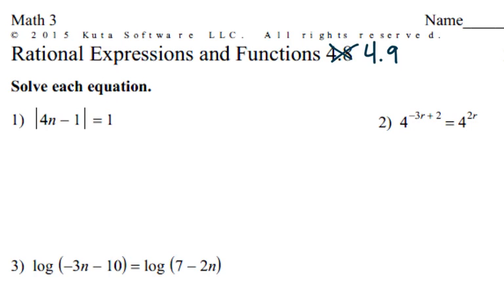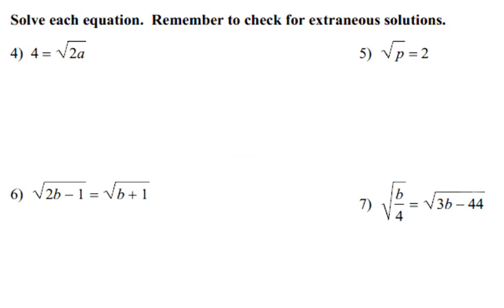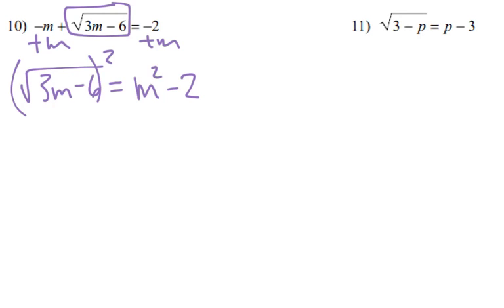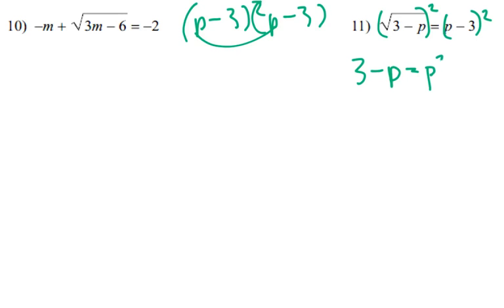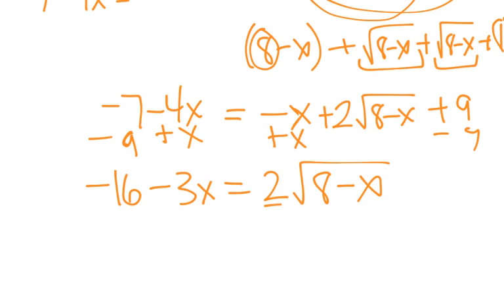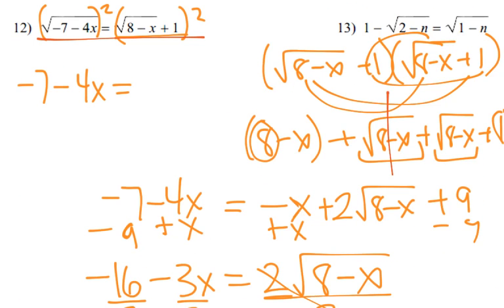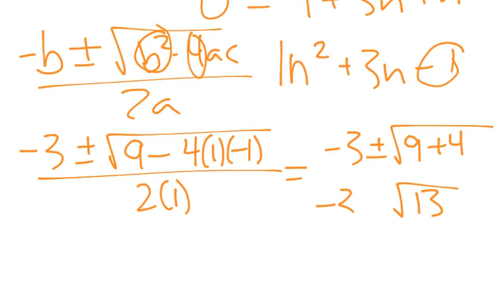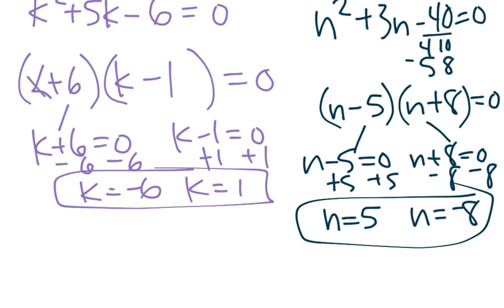REF 4 9